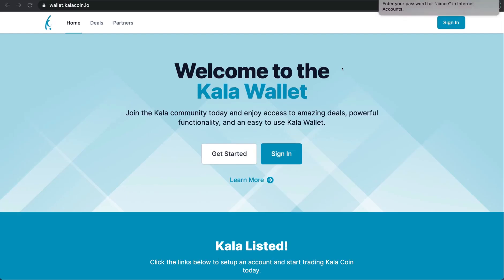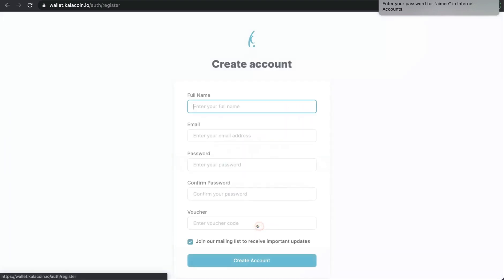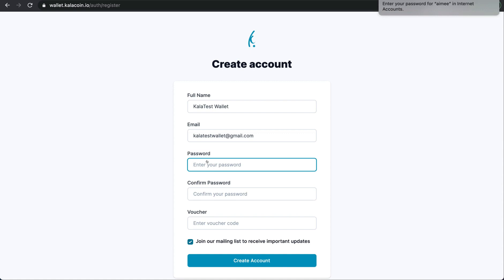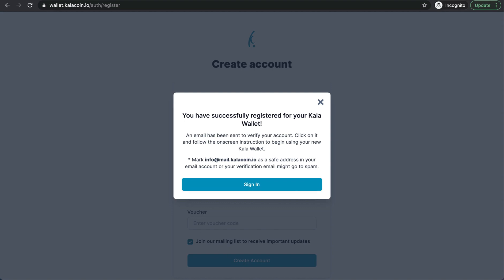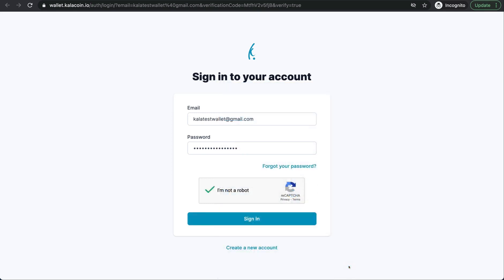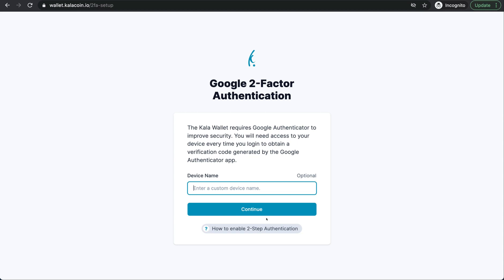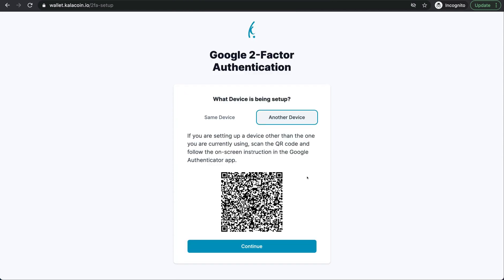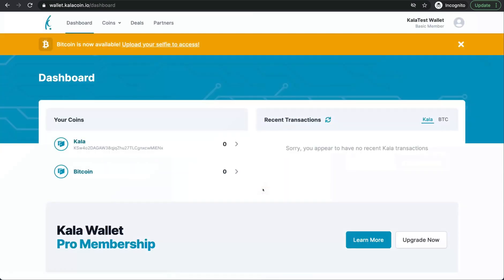How to set up a Kala Wallet for beginner Creating a Kala Wallet Tutorial - kala wallet from PGI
How to set up a Kala Wallet for beginner   Creating a Kala Wallet Tutorial -

This video is create to show you how the sign up and set up the kala wallet.